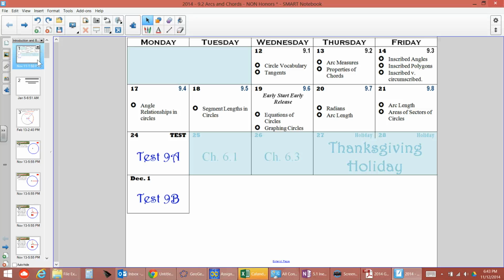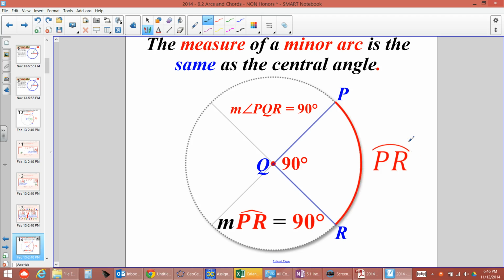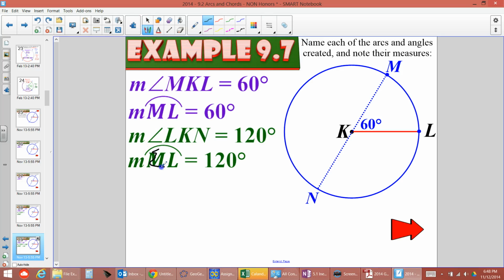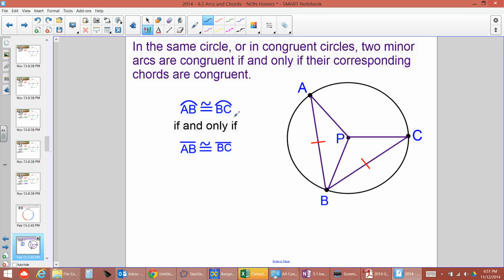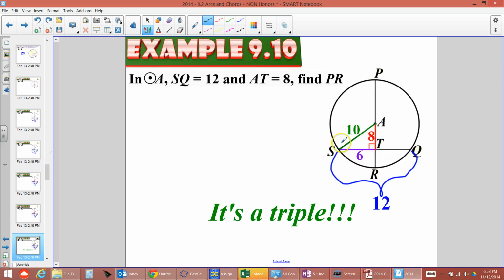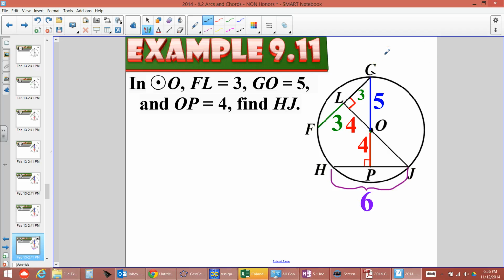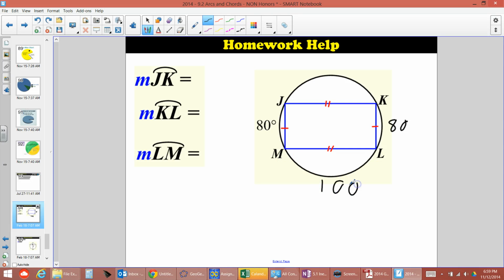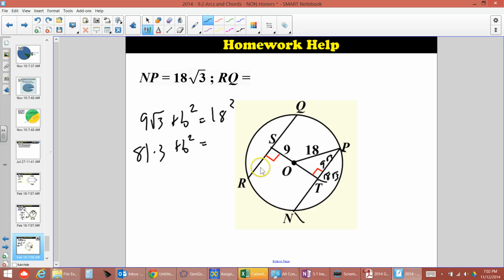Geometry Notes 9.2